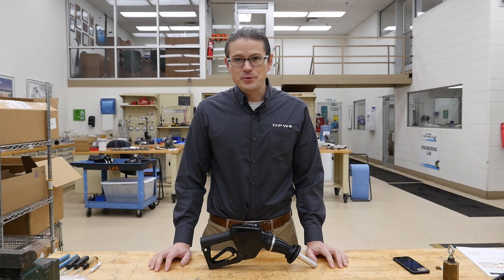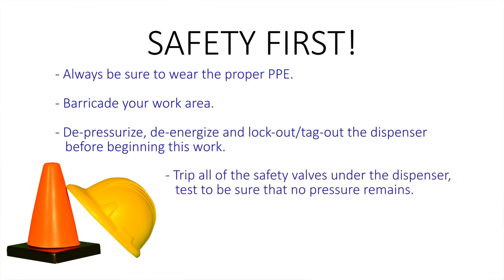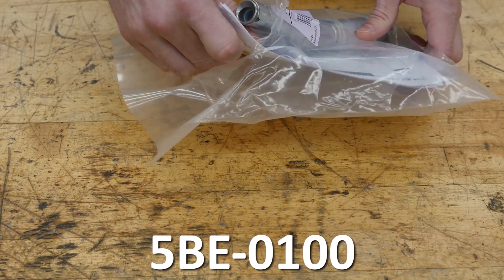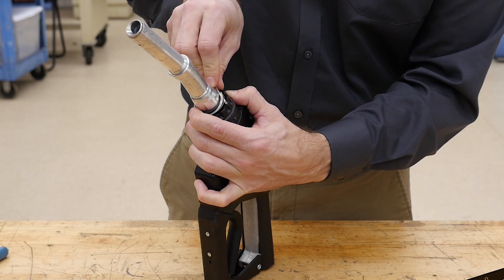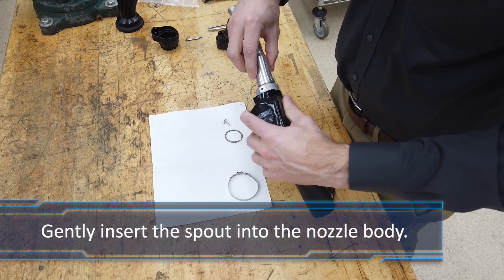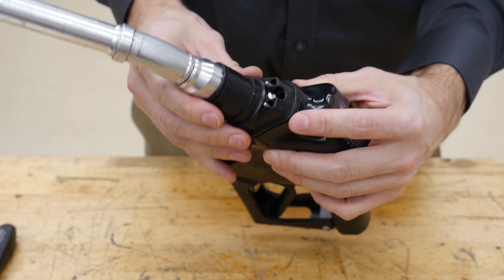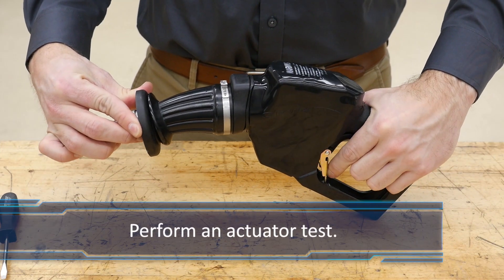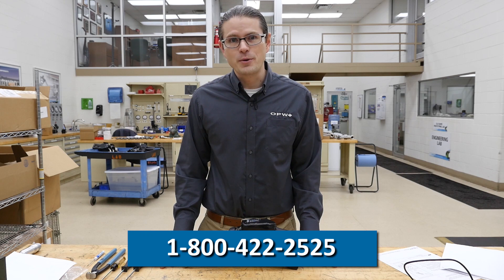14E Series Nozzle Spout Replacement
Brenton Hershner, OPW Above Ground Product Manager, demonstrates the procedure for replacing a spout on the 14E Series Fuel Nozzle.